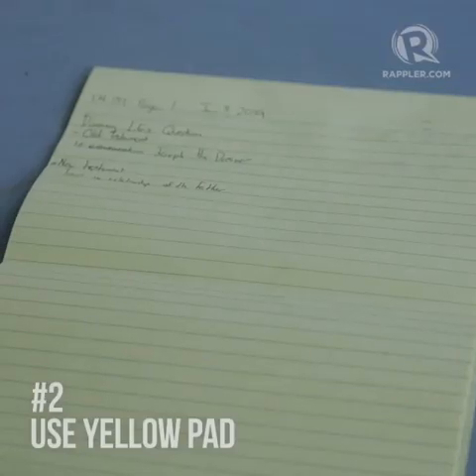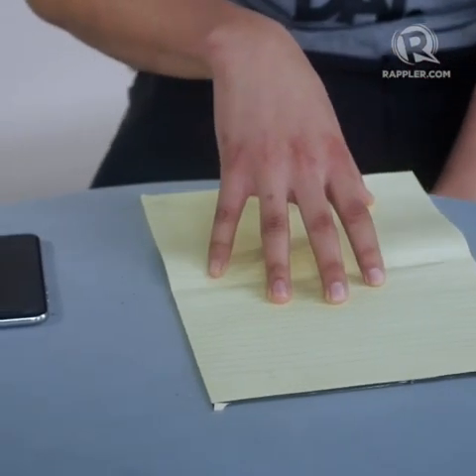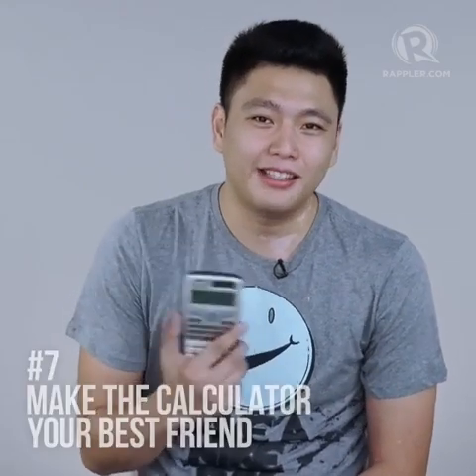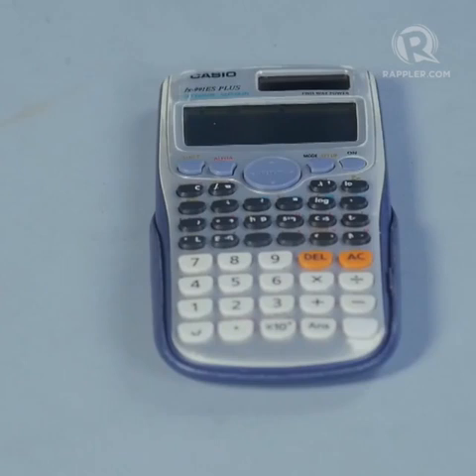Get study tips from Ateneo’s Isaac Go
More videos on Rappler Two-time UAAP champion Isaac Go shares the study habits that helped him turn into a model student-athlete

Follow Rappler for the latest news in the Philippines and around the world.